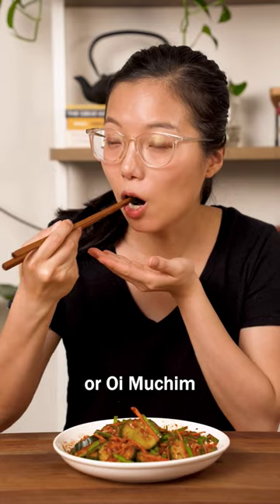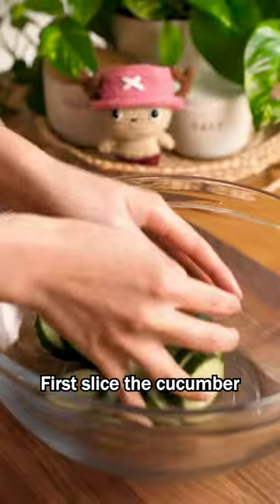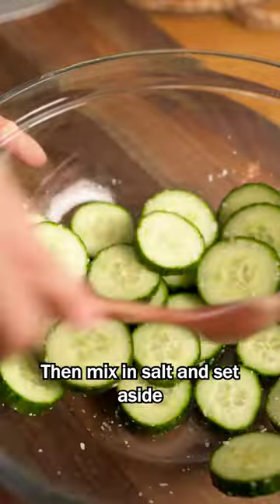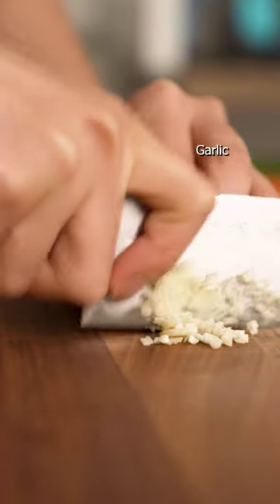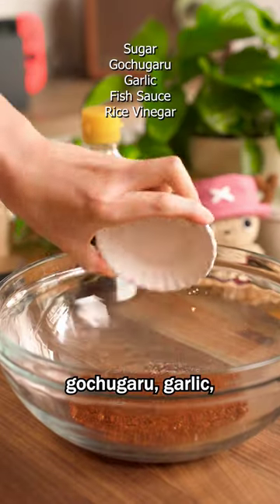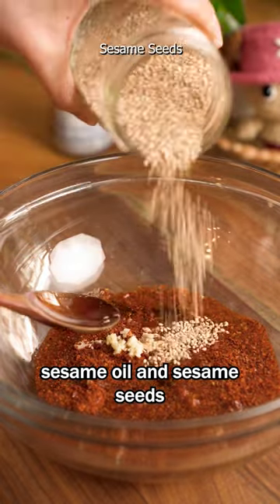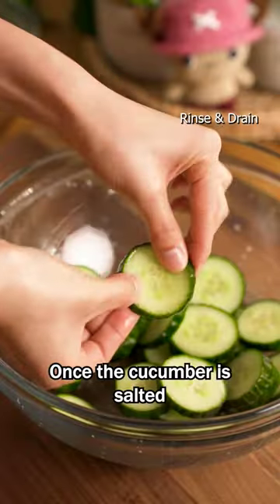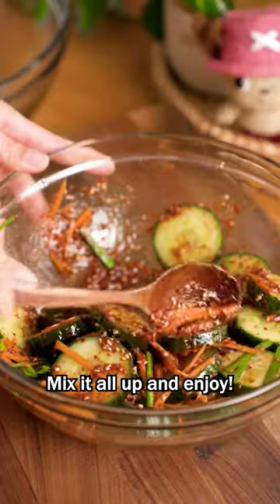KIMCHI CUCUMBER is a game changer!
Full recipe is on our blog twoplaidaprons.com (Iink is in our Bio!)